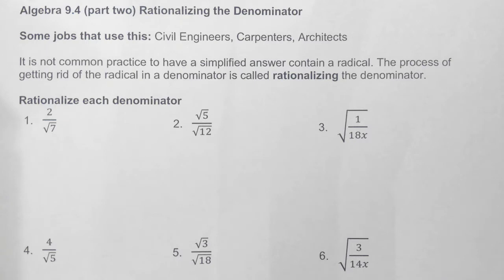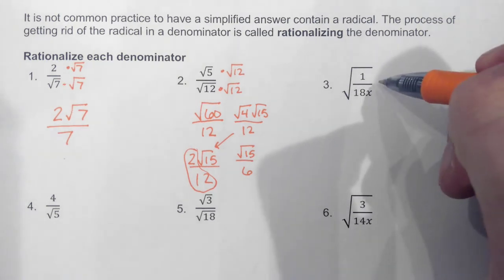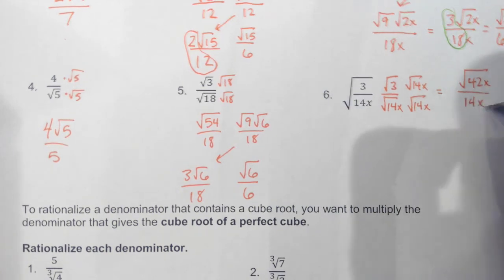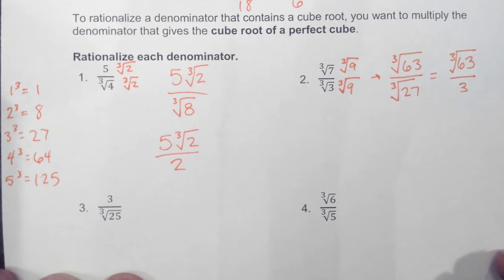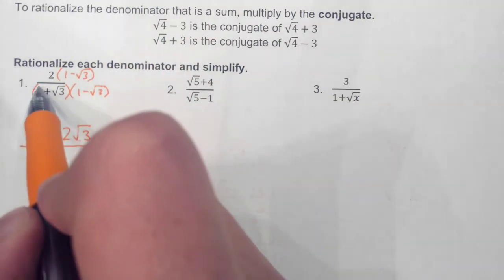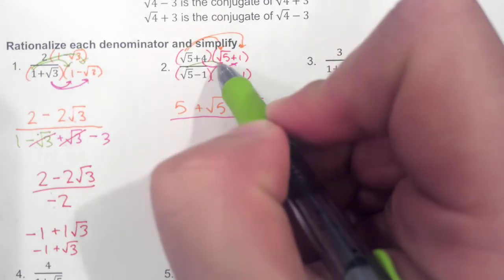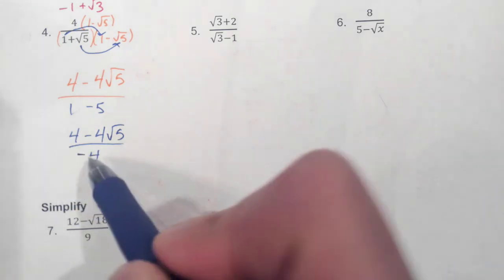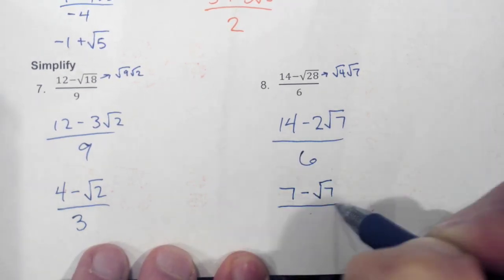9.4 (part two) Rationalizing the Denominator